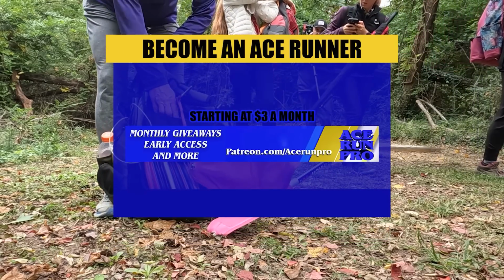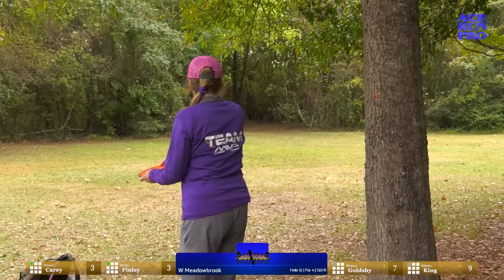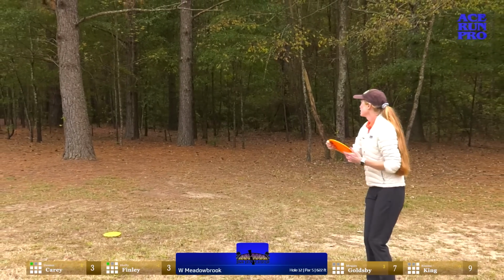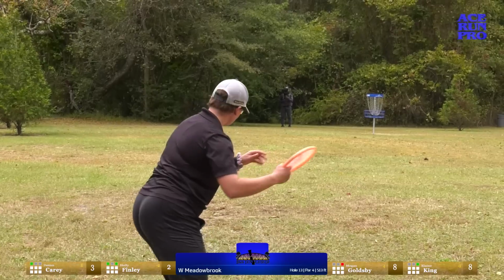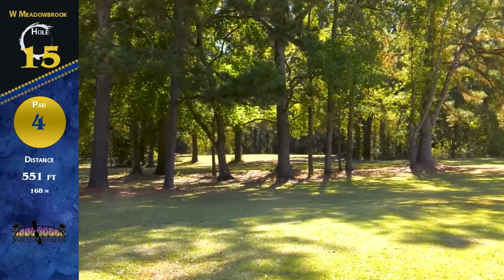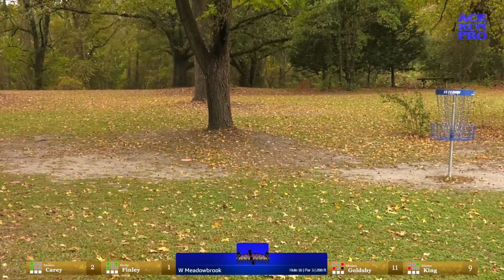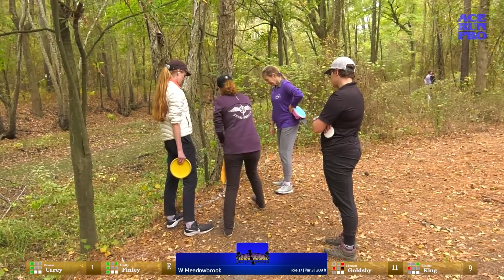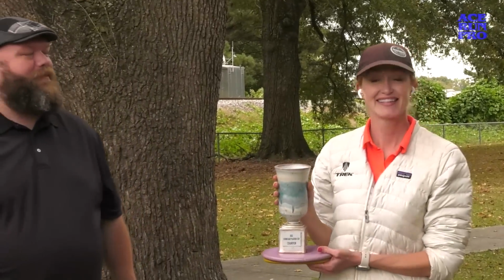ARP | 2022 DEPC | FINAL B9 FPO LEAD | H. Finley : D. Carey : E. King : M. Goldsby | Ace Run Pro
Ace Run Productions brings you The 2022 Down East Players Cup presented by Gatekeeper Media. We are back at Meadowbrook for the final round of this PDGA A-Tier event. It is a very tight race and we expect it to remain that way throughout this final round. Who will come out on top and add their name to the storied Down East Players Cup Trophy??

Commentary Team :
Holly Finley & Whitney Graham